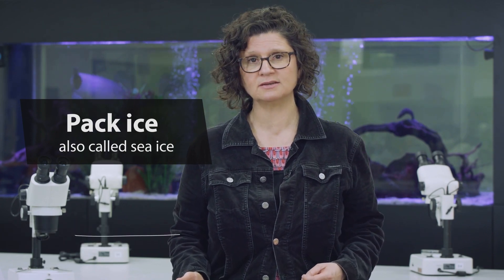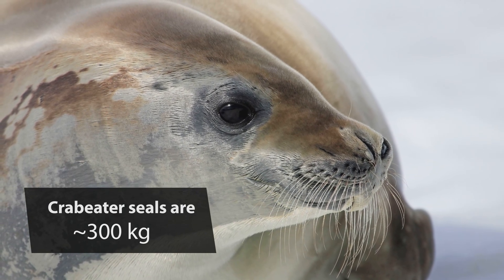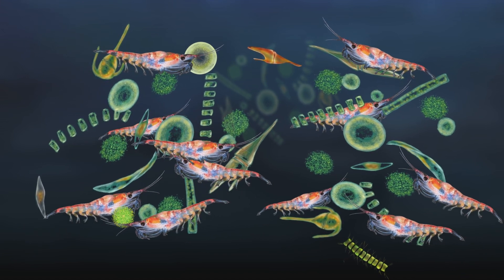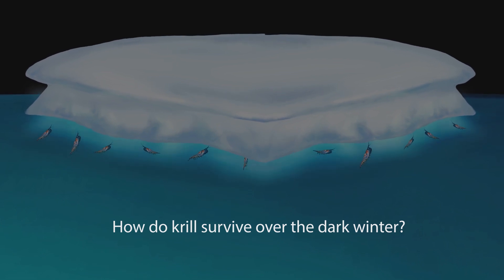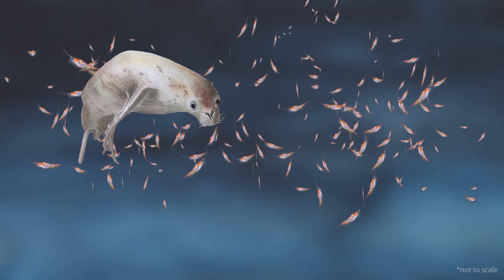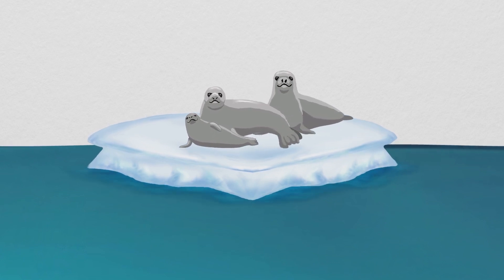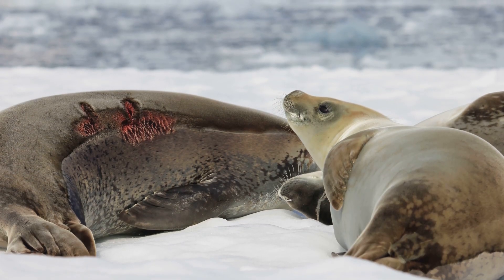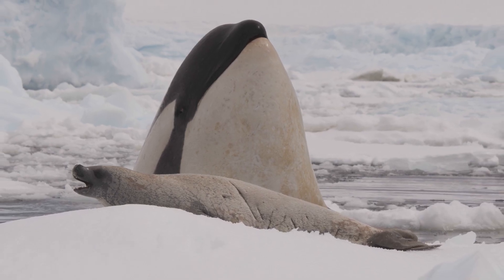Life in the Antarctic pack ice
Professor Tracey Rogers talks about the pack ice environment of the Antarctic.
The wildlife that are tied to the Antarctic pack ice live in a fluctuating world that oscillates from complete darkness to constant light. There is also a great deal of year-to-year variability in the pack ice extent, and although overall there has been a trend to an increase in the extent of the Antarctic pack ice - this changed recently. Although some regions, like off the Western Antarctic Peninsula, have experienced strong pack ice declines for many years already.
Study marine science @ UNSW.